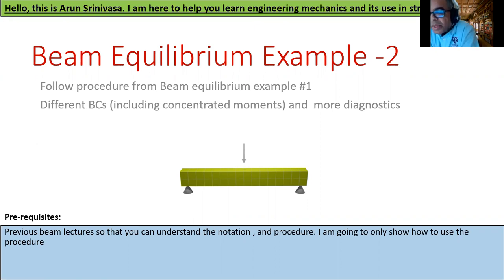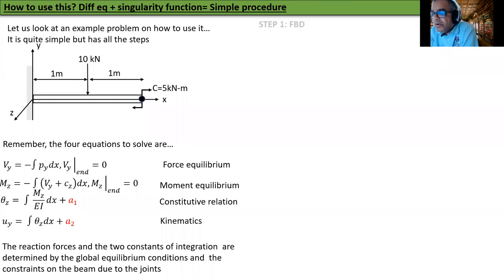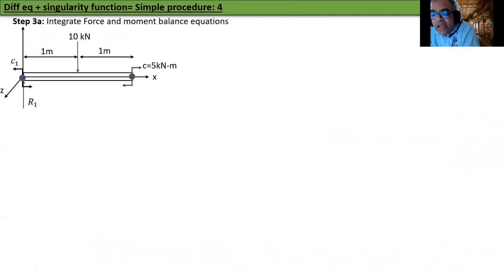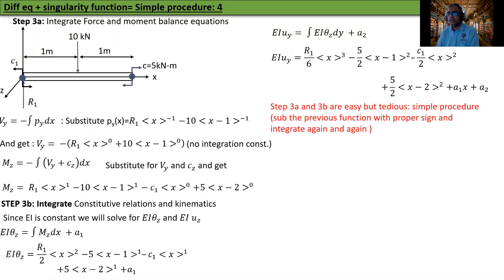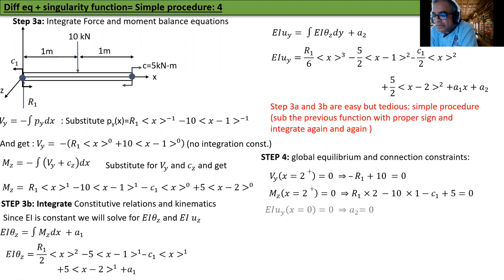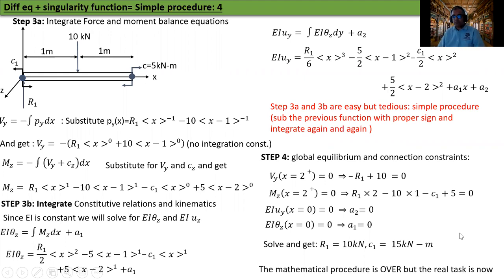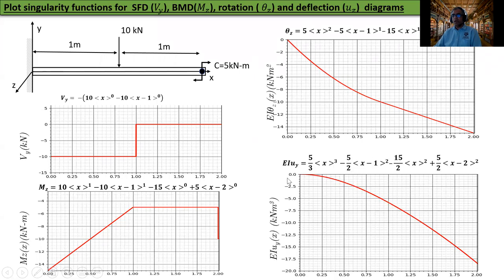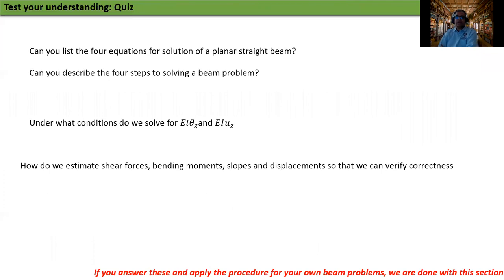M2 5STEP BY STEP BeamSolutionVideo02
Shows how to set up and solve beam problems starts with FBD then singularity function, integration, applying BCs and doing diagnostics. this time with a concentrated moment